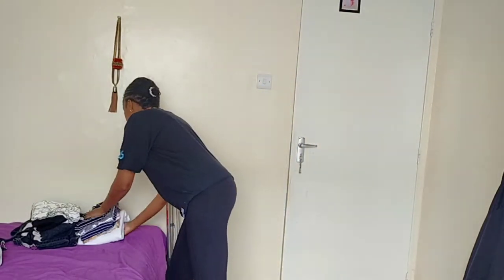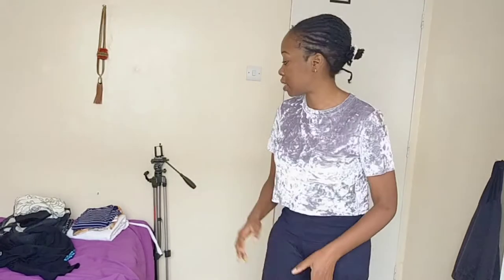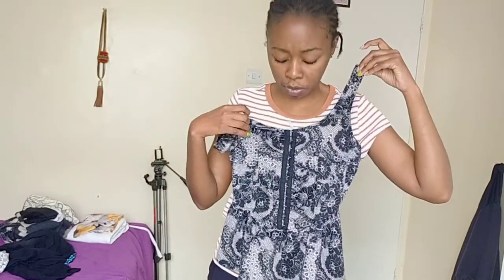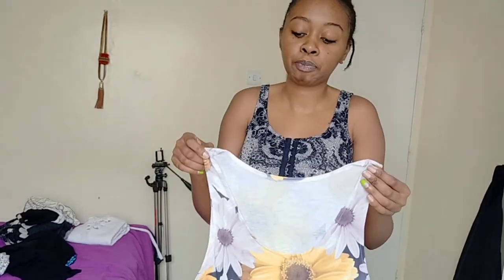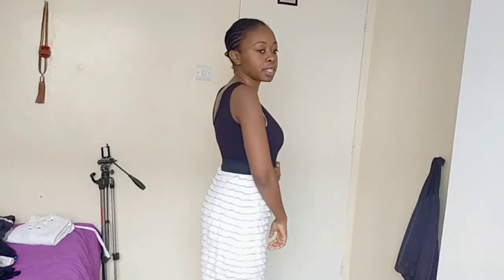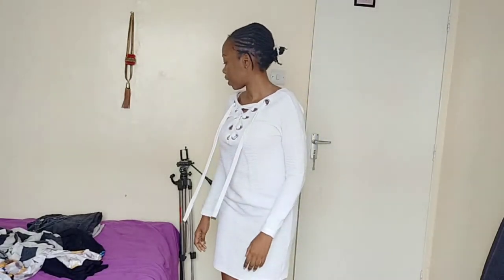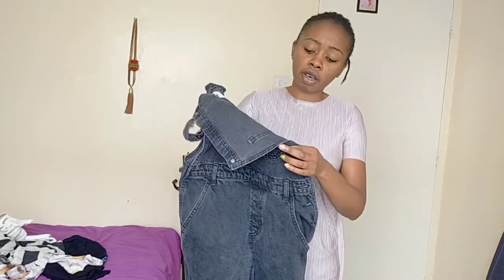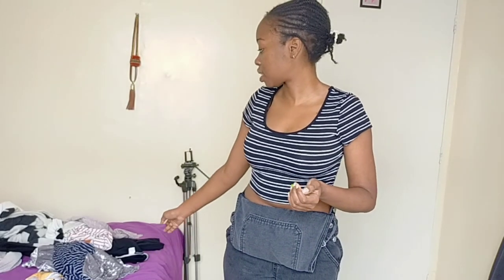GIKOMBA TRY ON HAUL! ITEMS FOR 10 SHILLINGS! HOW GOOD ARE THEY?